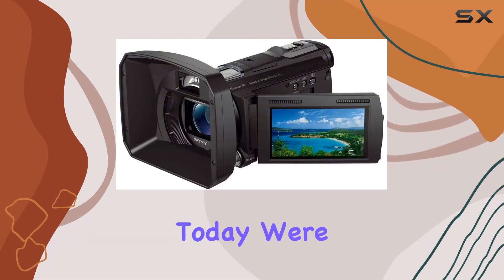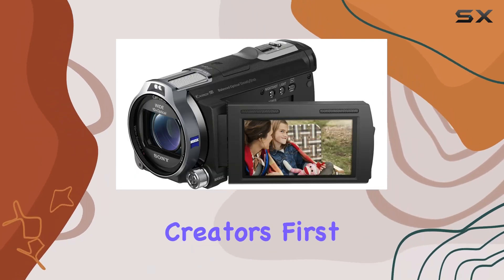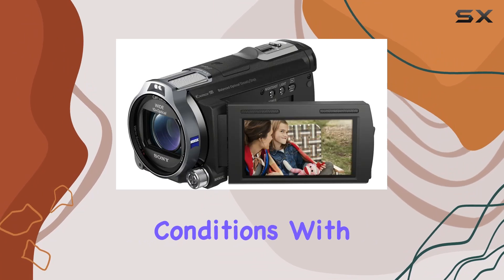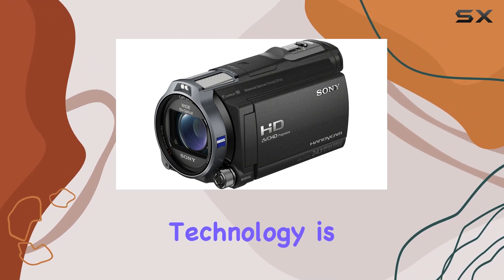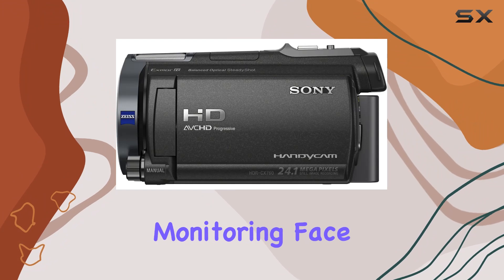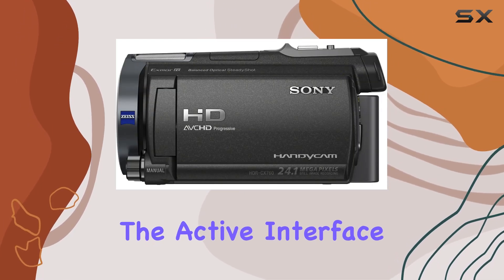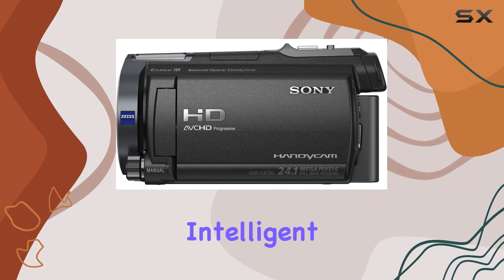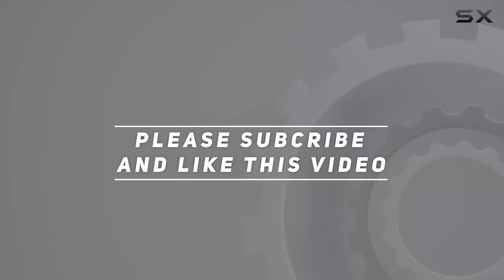Unleashing the Sony HDRCX760V: A Comprehensive Review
0:00 Intro
0:06 Review

Things that we mentioned in this video:
Sony HDRCX760V High Definition : B006K54ZK0